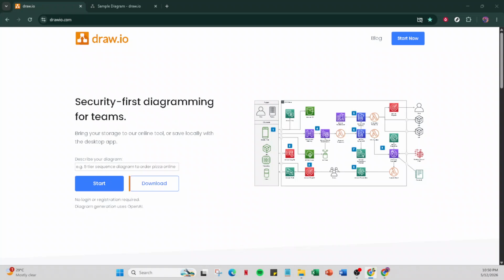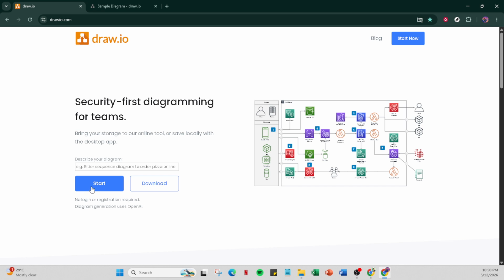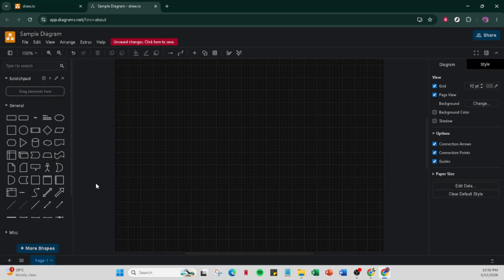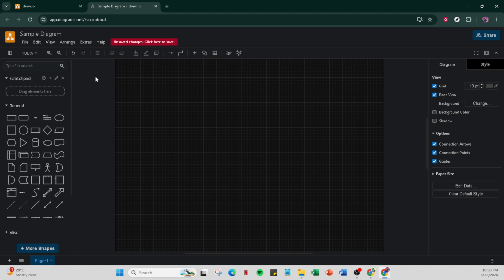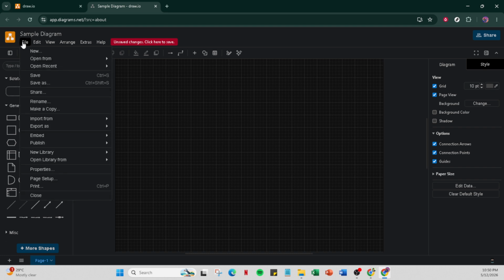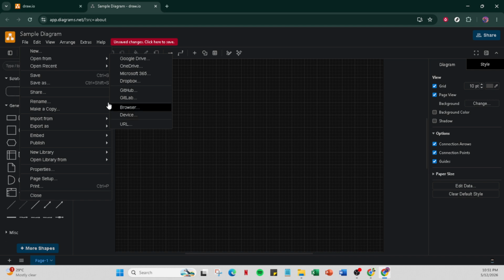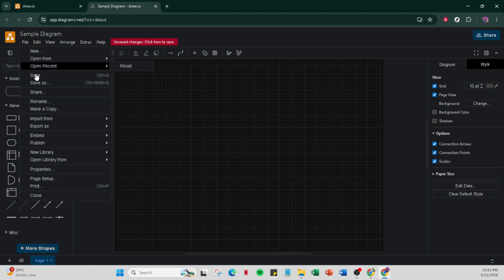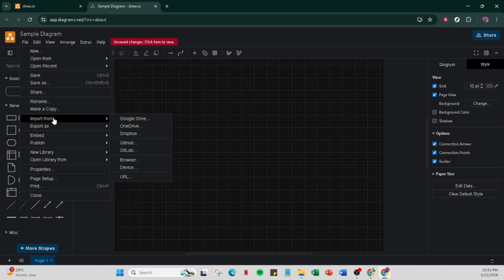How to Open draw.io XML Files [2026 Guide]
In today's video we cover: draw.io, drawio, diagrams.net, open draw.io XML files, how to open draw.io XML files, draw.io XML tutorial, diagrams.net XML files, import XML in draw.io, draw.io file tutorial, open diagrams.net files, XML diagram tutorial, draw.io beginner guide, edit XML diagrams draw.io, draw.io import tutorial, diagrams.net import XML, draw.io 2026 guide, XML file viewer tutorial, drawio XML import, diagrams net XML tutorial, open diagram files online, draw.io troubleshooting, XML diagram editor, recover draw.io files, draw.io tips and tricks, diagrams.net file format